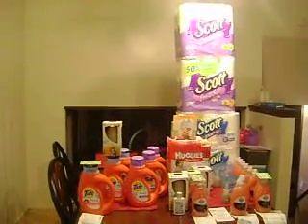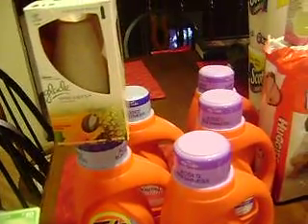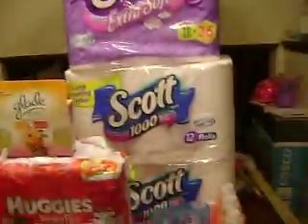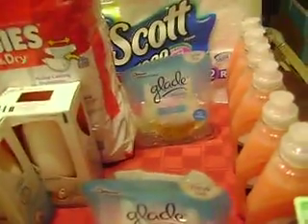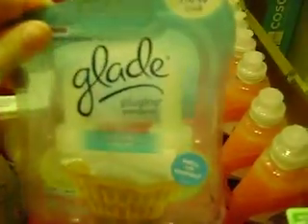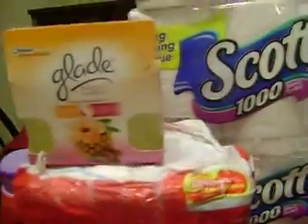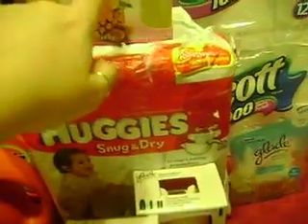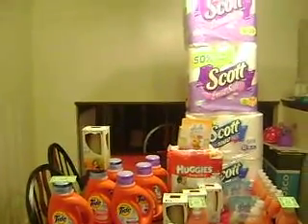CVS 1/13 $0.00 oop!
2 cards, 4 transactions Got 4 cash cards!
Your $10 cash cards from the previous week could definitely substitute for my $10 gift cards